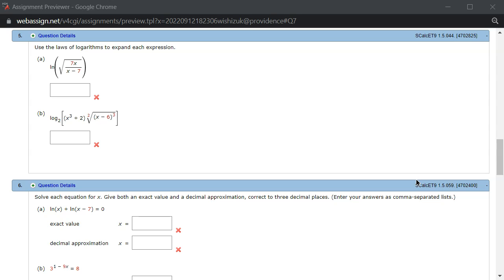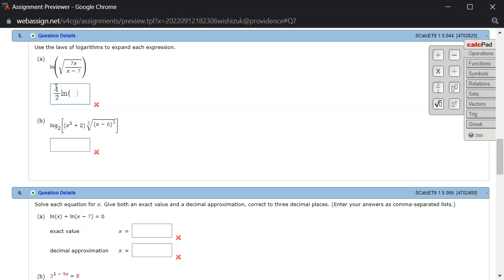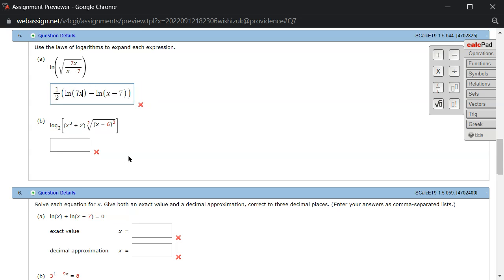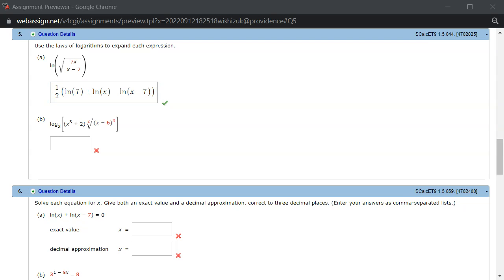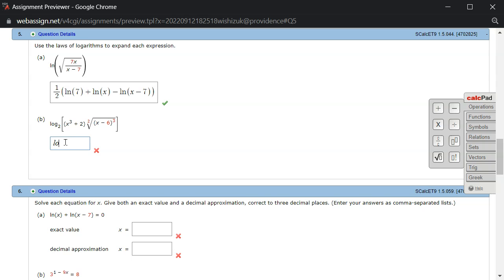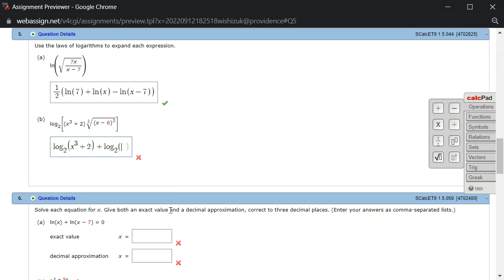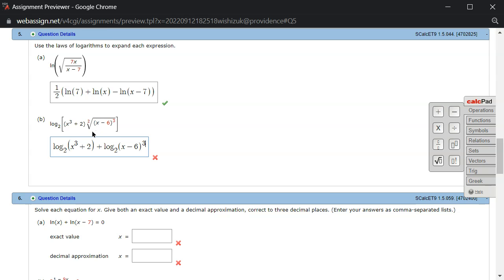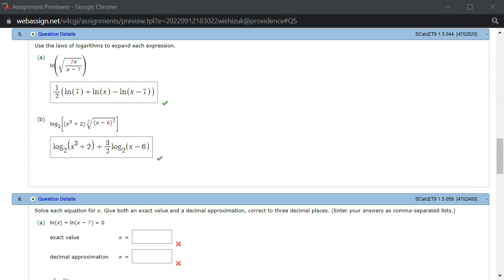MTH 131 H1.5 #5 (Fall 2022)